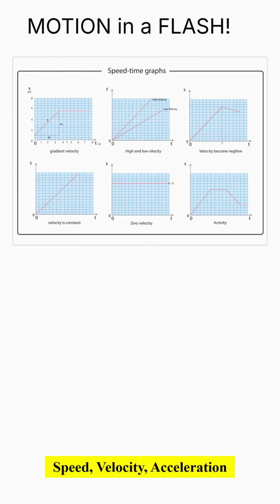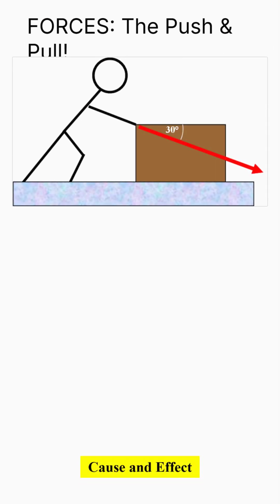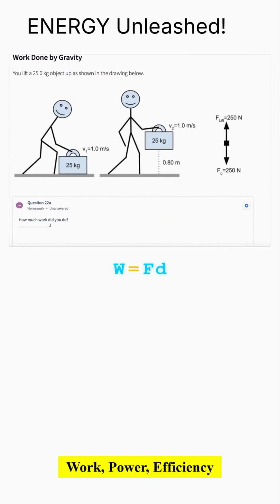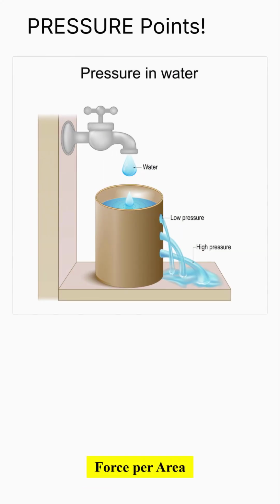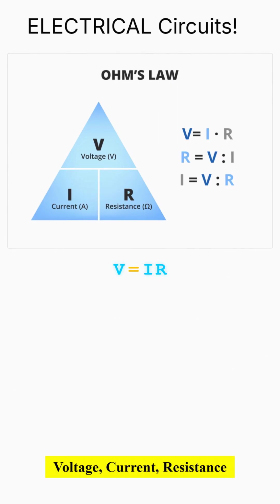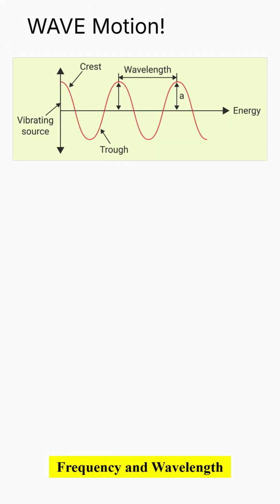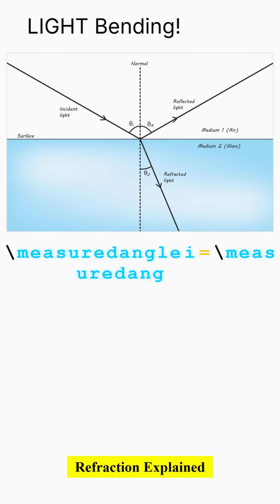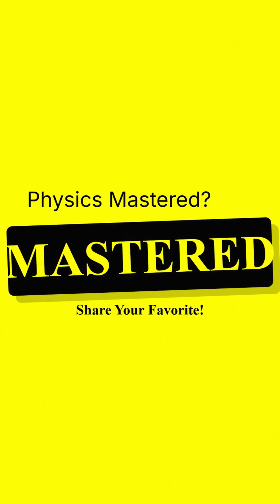Complete Physics Formula Chart | Mechanics, Electricity, Heat, Waves & More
A clear and simple physics formula chart covering all the core topics in one place. This sheet includes formulas for Mechanics (motion and forces), Work, Energy & Power, Pressure, Electricity, Heat, Waves, Light, and Density.

Perfect for quick revision, exam preparation, and concept understanding. The layout is easy to read, with formulas organized by topic and supported by small visual illustrations to help connect theory with real examples.

Great for students preparing for school exams, competitive exams, or anyone who wants a quick physics reference guide.